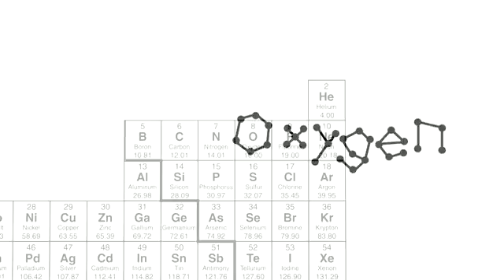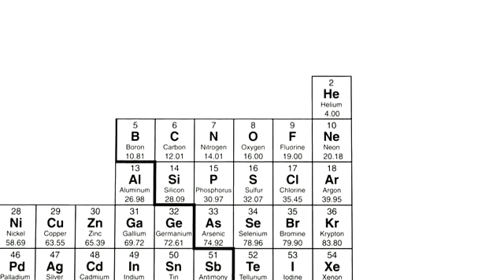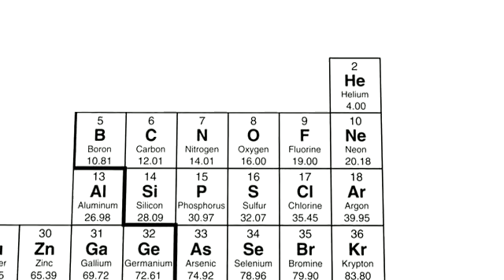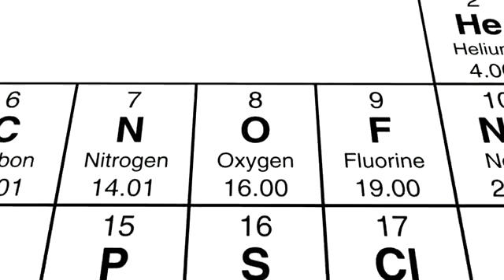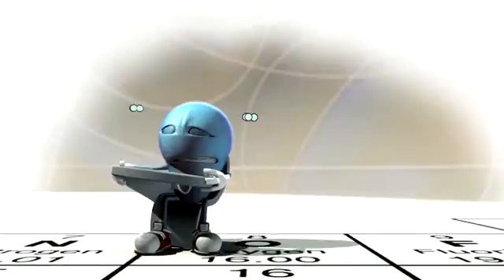Oxygen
Role of oxygen in a periodic table explained through this nice animation film